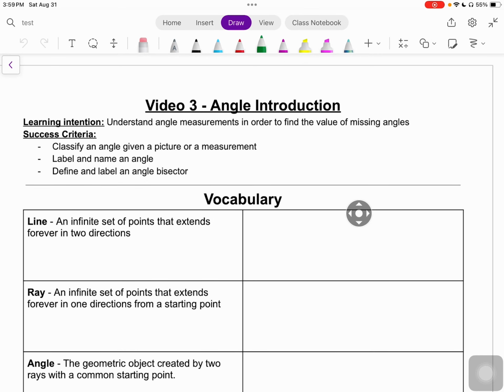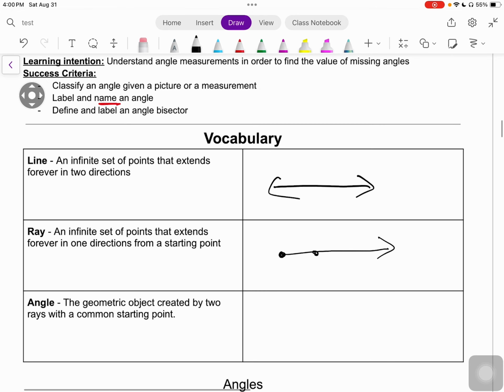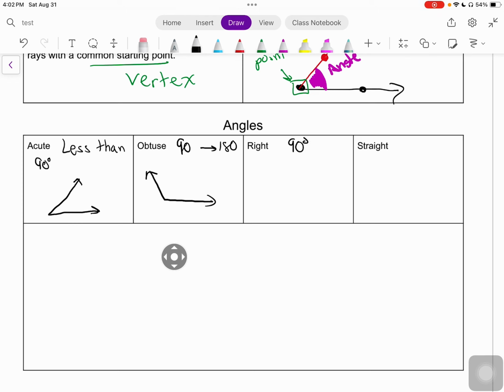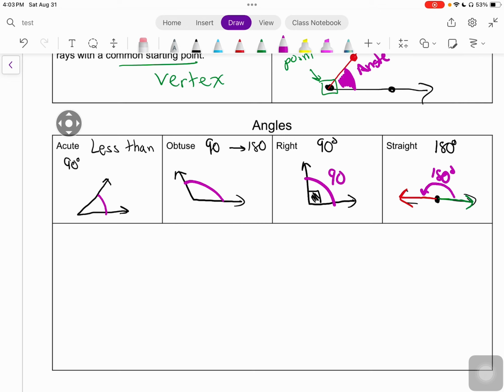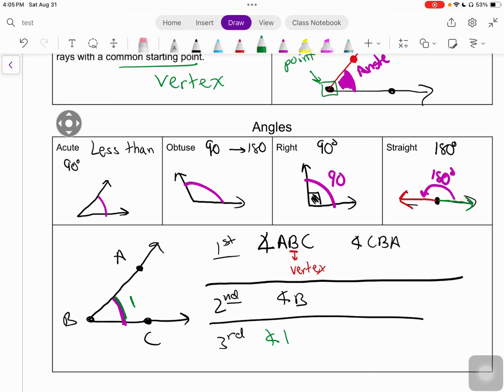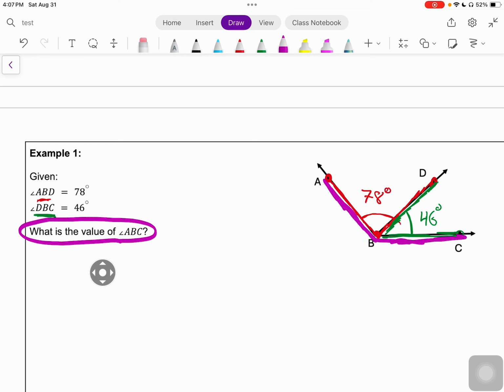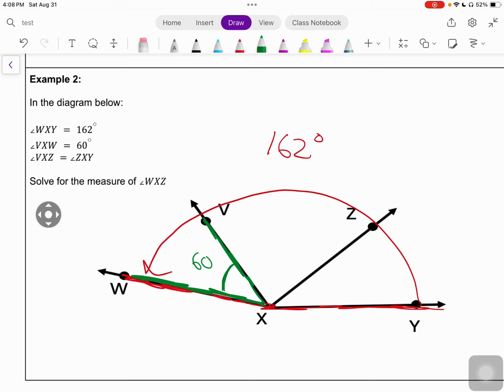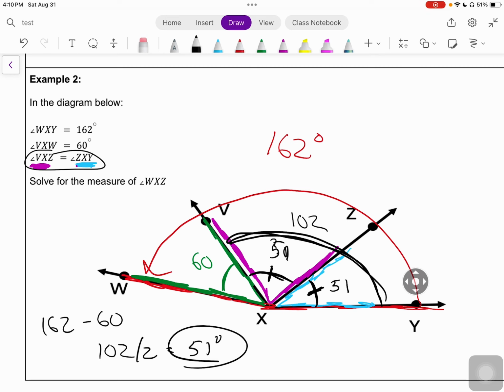1.3 - Angle Introduction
In this video, we introduce you to the basics of angles, including how to properly label and name them. Learn about different types of angles such as acute, obtuse, and right angles, and understand how to use angle notation correctly. We’ll also cover basic angle addition problems to help you apply these concepts.